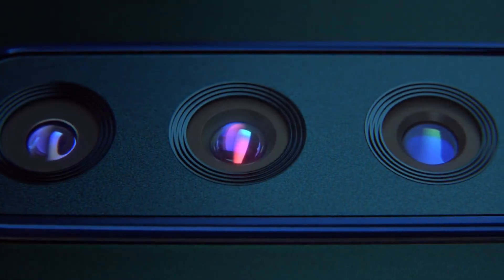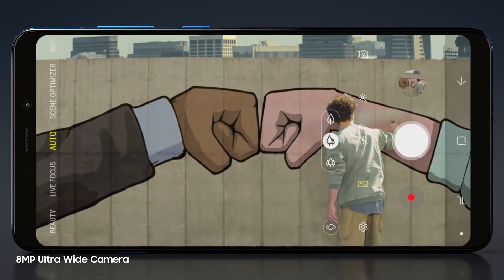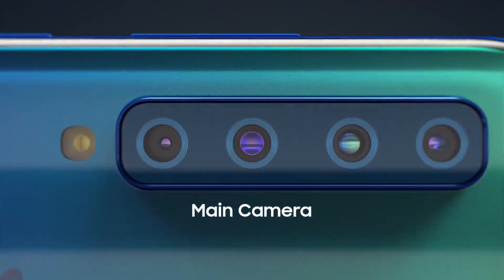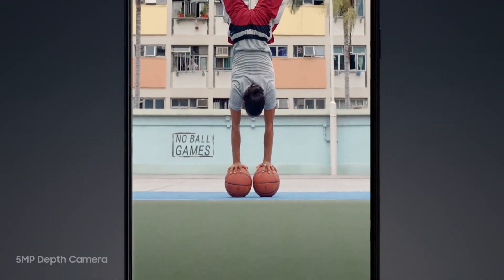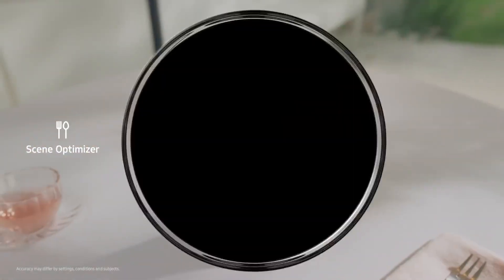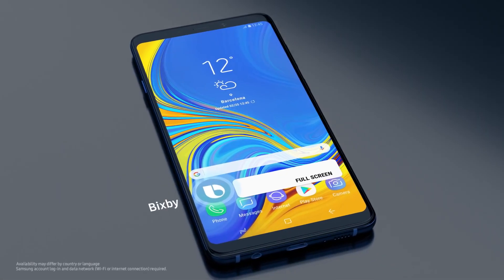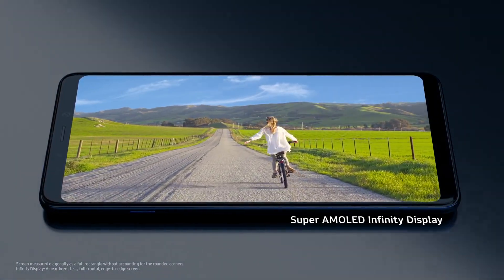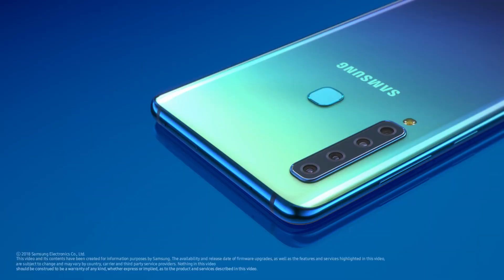Galaxy A9 Official Introduction | Official Trailer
Galaxy A9 Official Introduction | official ad